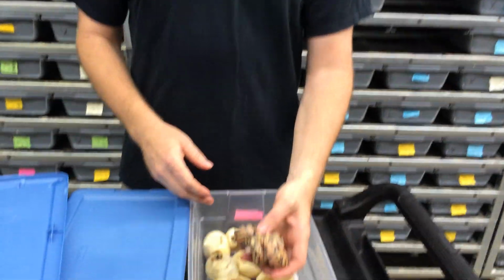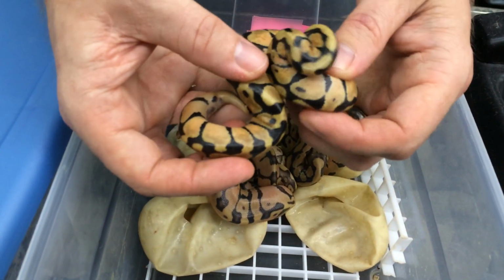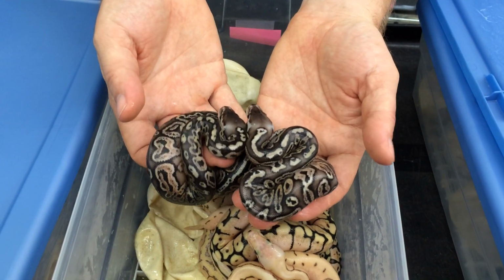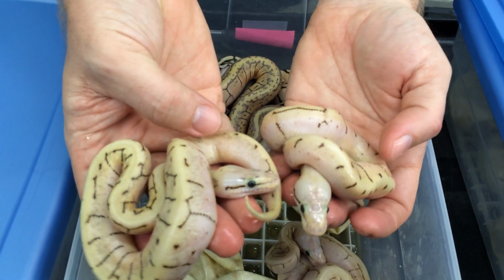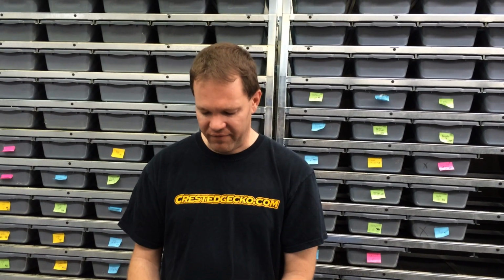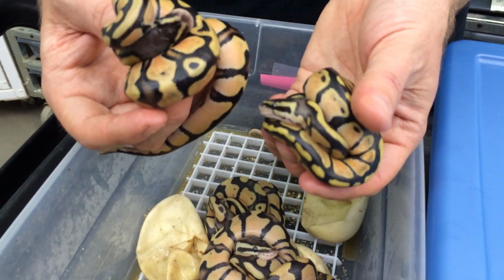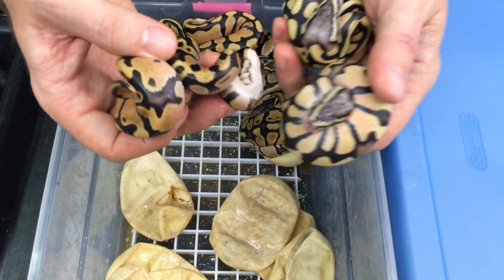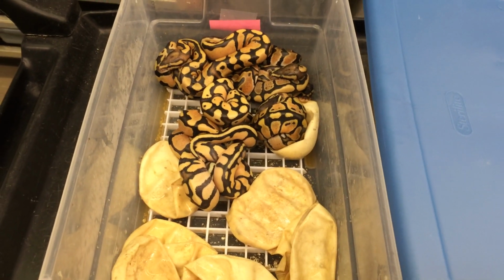Clutches hatching from early 2014- Orange Dreams, Pastel Hypo Enchis, Killerblasts and more!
Garrick DeMeyer from Royal Constrictor Designs shows some ball python clutches that just hatched including orange dreams, pastel hypo enchis, killerblasts, and more!